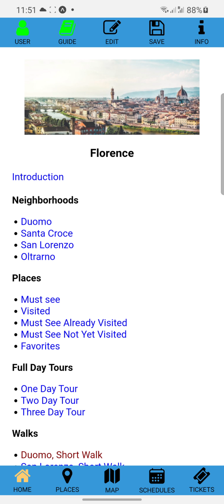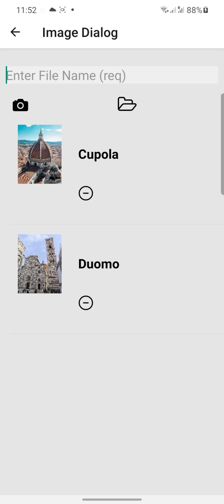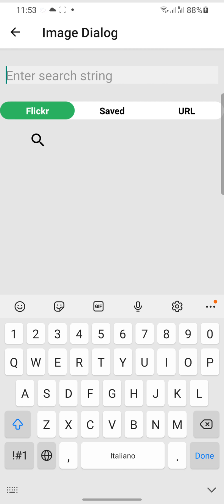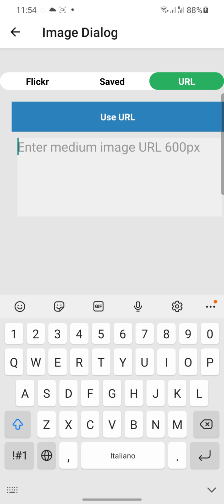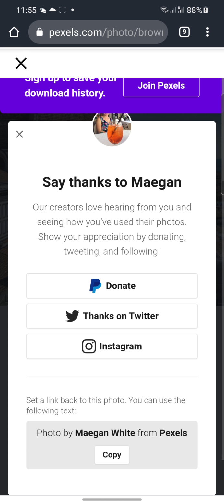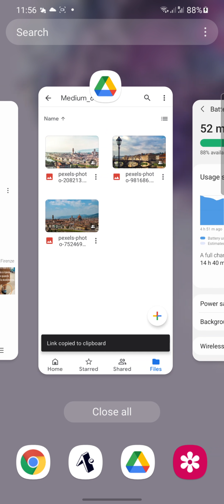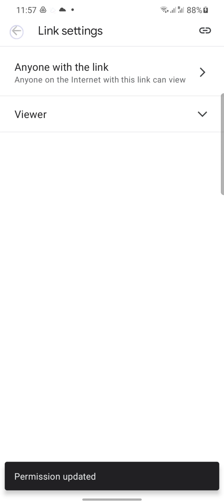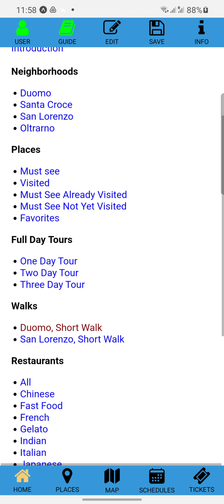Images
Explains how to use images in Andiamo Places.